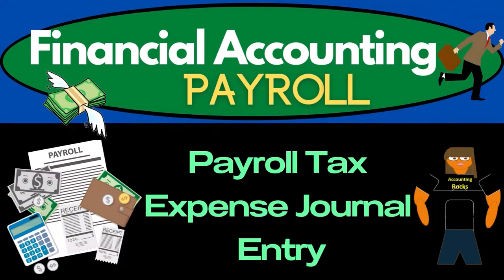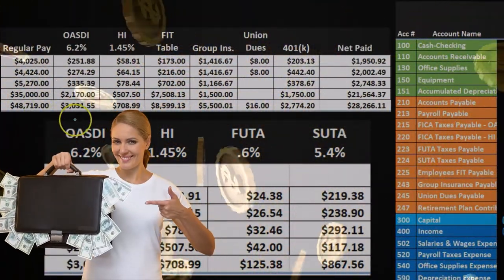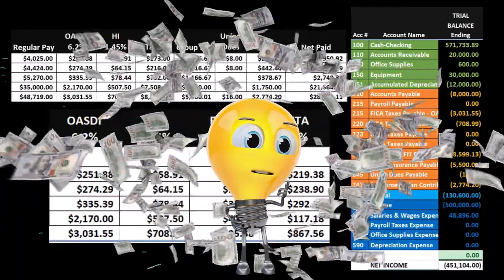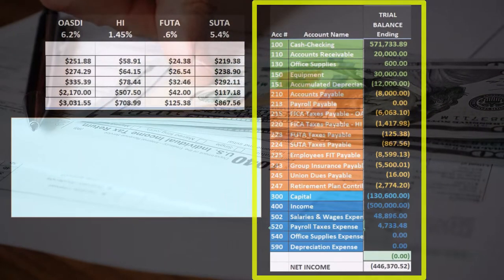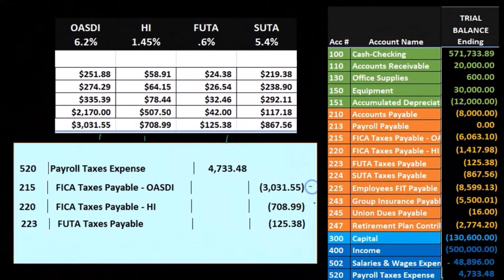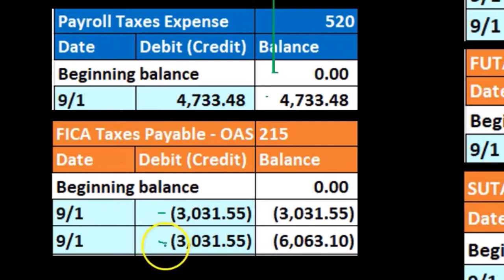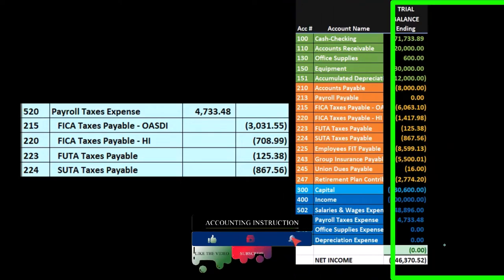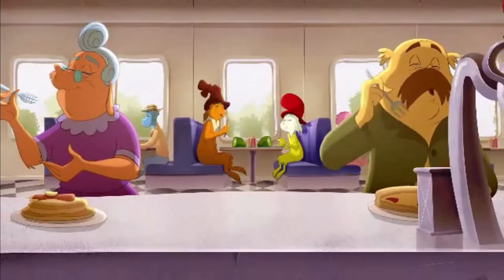Payroll Tax Expense Journal Entry 80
Payroll Tax Expense Journal Entry
Payroll Accounting